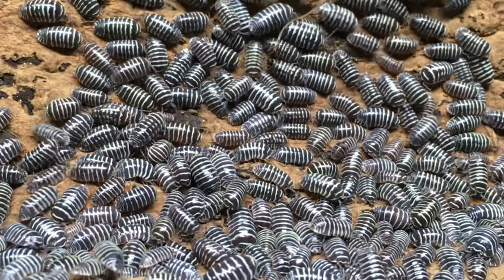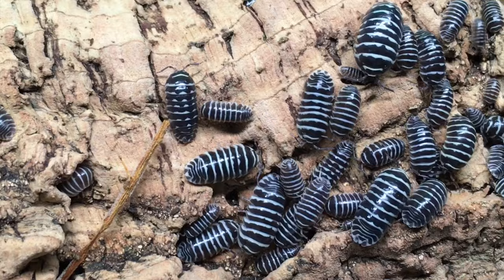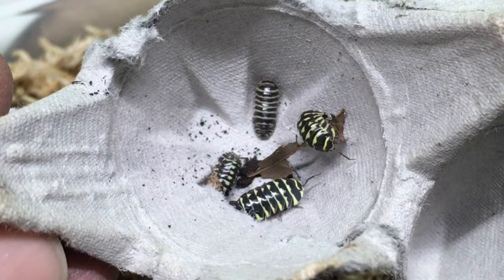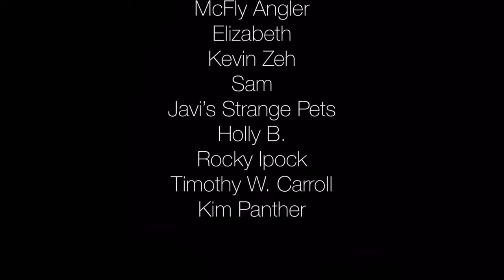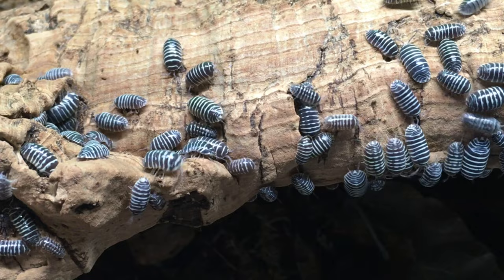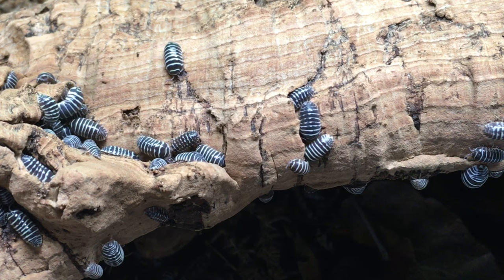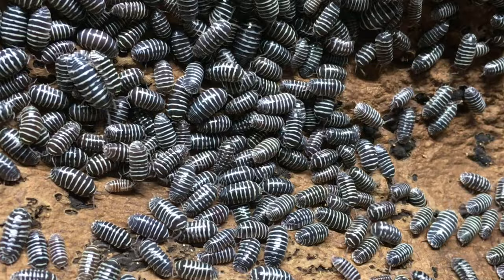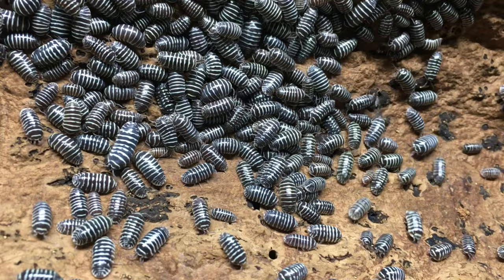Zebra Isopods Armadillidium maculatum Care Guide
Armadillidium maculatum, the zebra isopod or zebra pillbug, is one of the best pet isopods! This video is amcare guide for Armadillidium maculatum, the zebra isopod. We’ll introduce this isopod species, talk about housing, care, breeding, and then its suitability in Bioactive vivariums, as well as how it does as a pet or display isopod.

Here you can find isopod enclosure vents from Hodge Podge Pods

ad When I feed my isopods Repashy Bug Burger, they love it